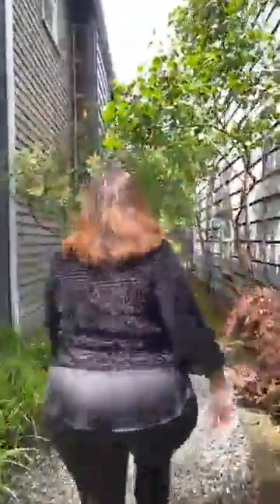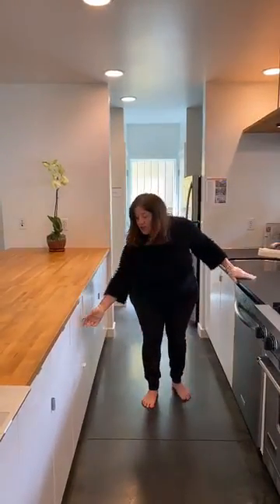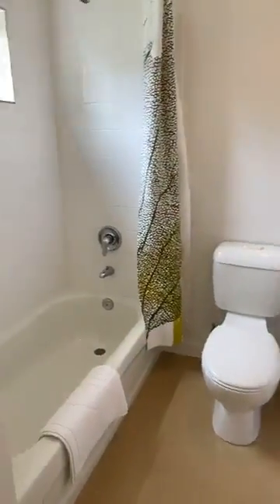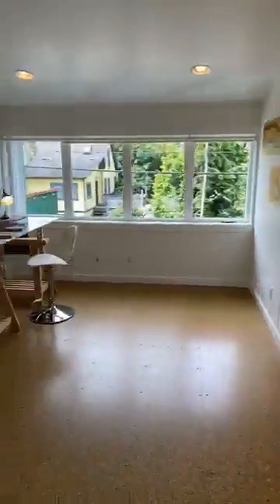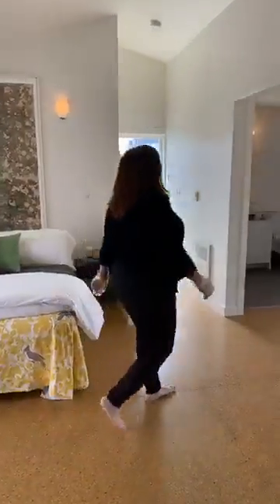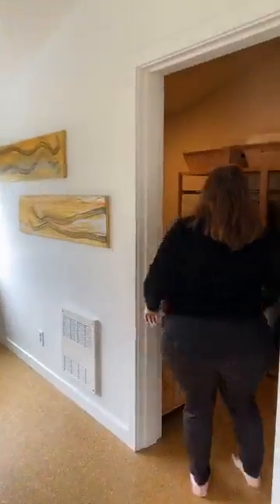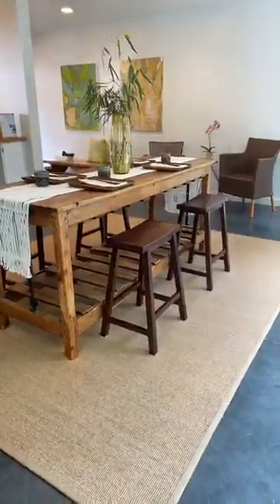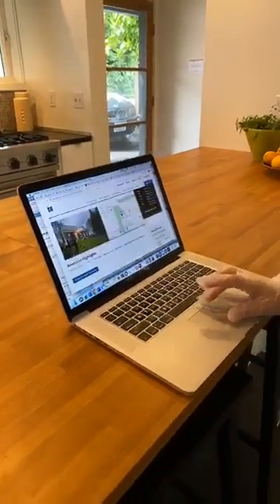4741 C 36th Ave S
Sarah Takes us on a virtual tour of 4741 C 36th Ave S in Columbia City's Landmark District.